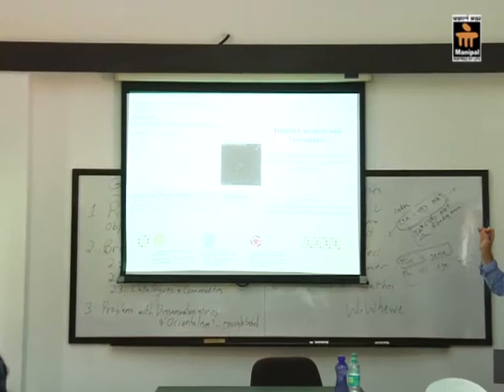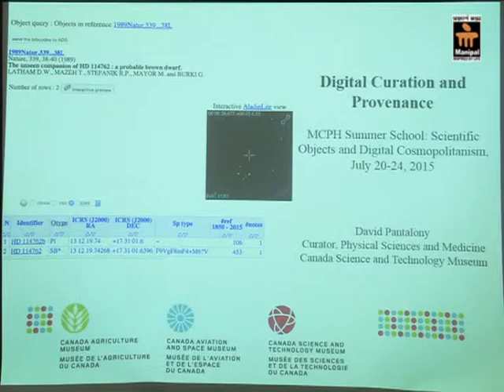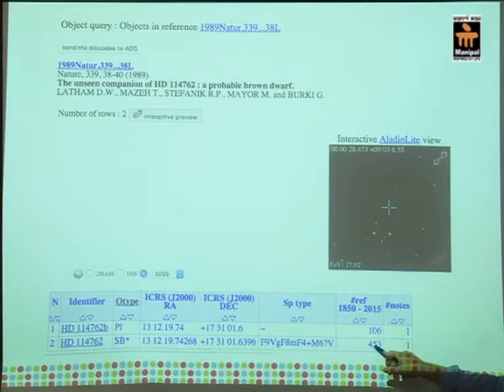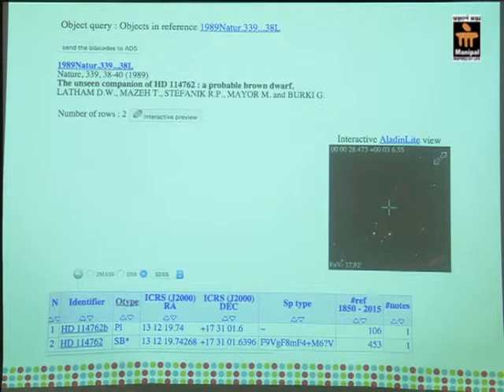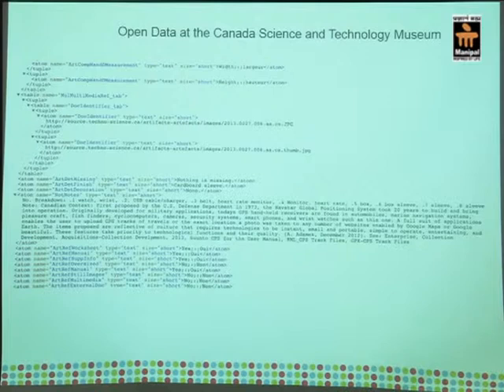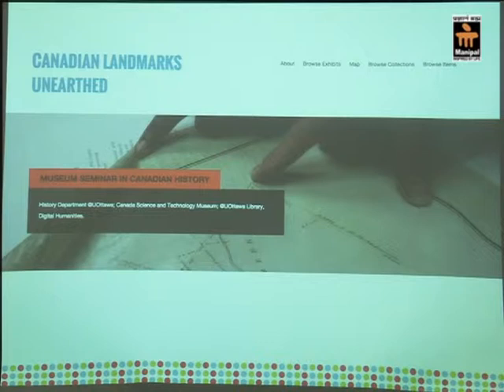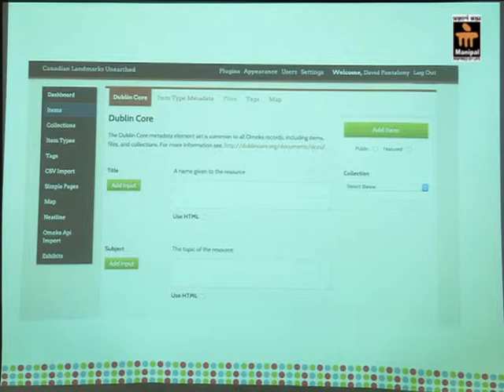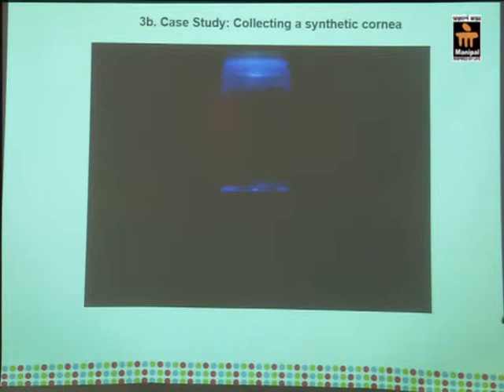David Pantaloney - Digital Curation and Provenance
Manipal Summer Workshop, Manipal, India, 2015